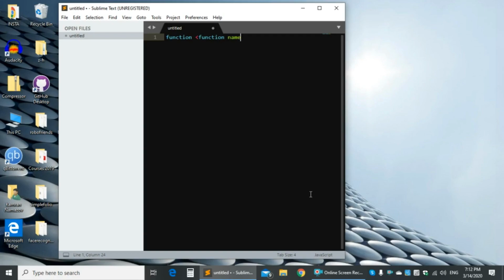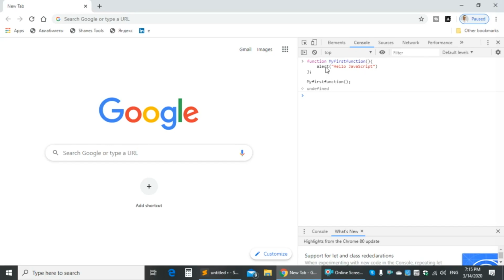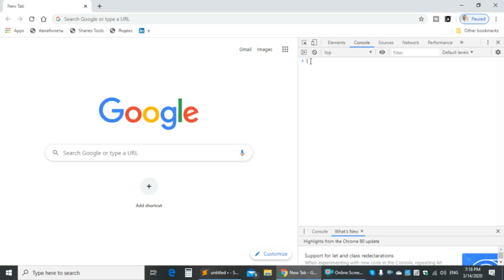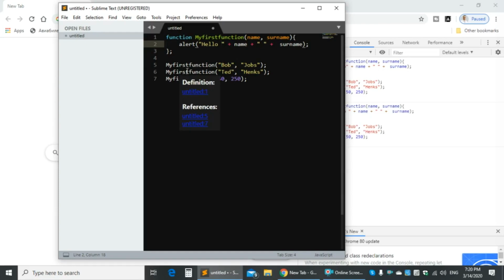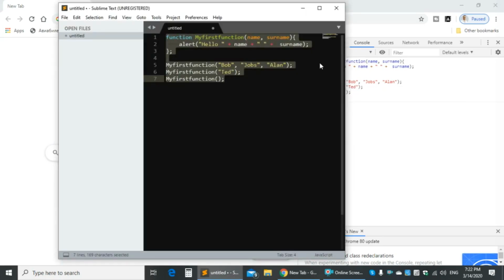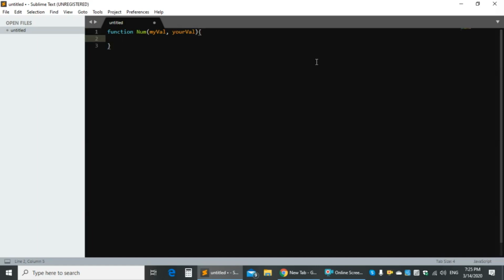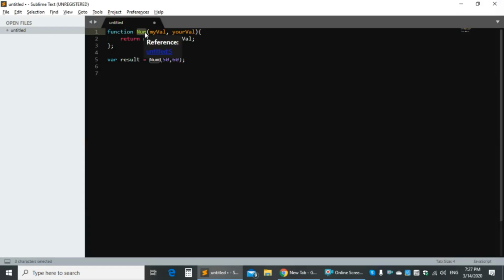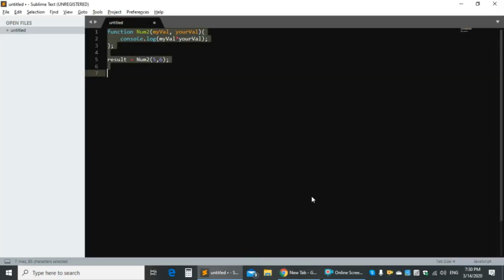JavaScript functions. Well explained in 2020.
This video helps to get the JavaScript function.